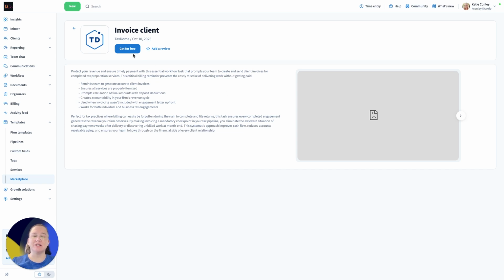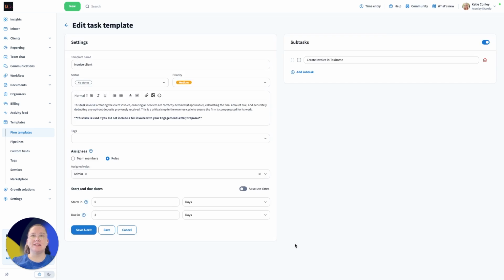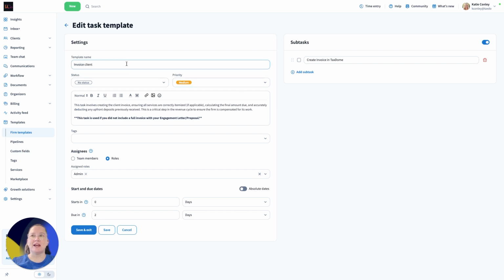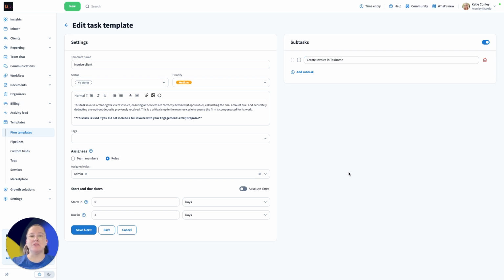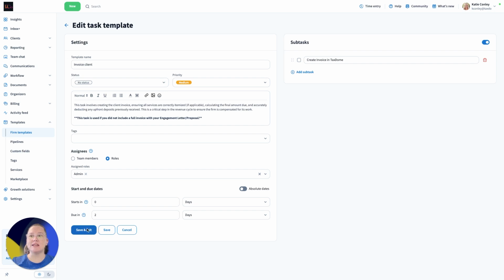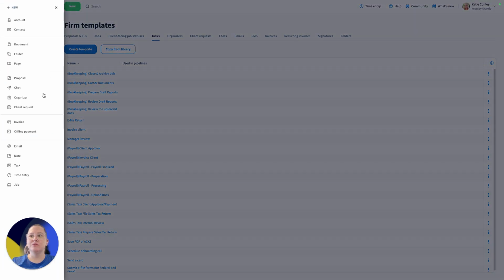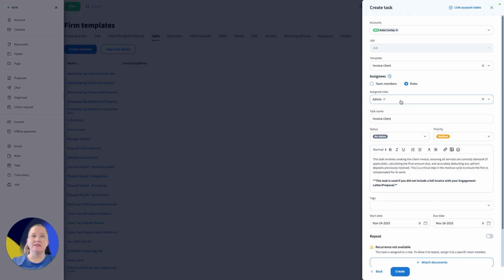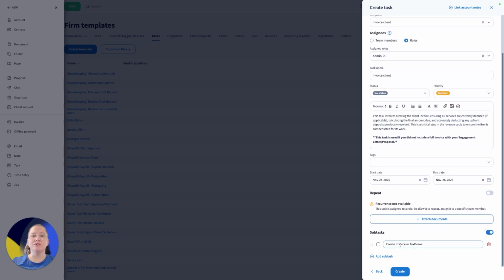TaxDome Marketplace - Invoice Client Task Overview and Instructions